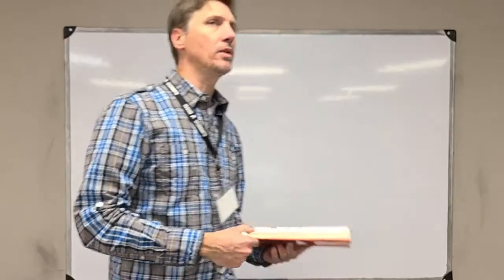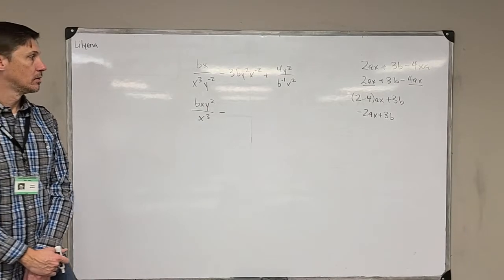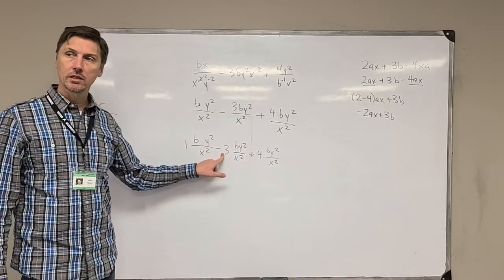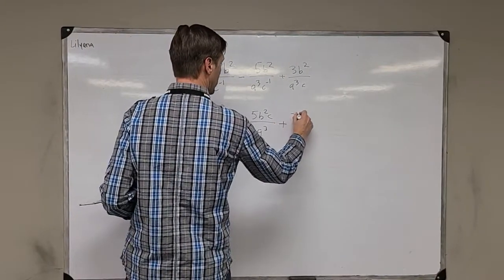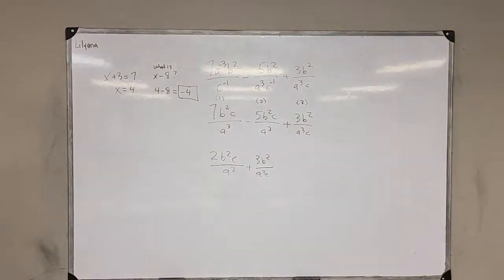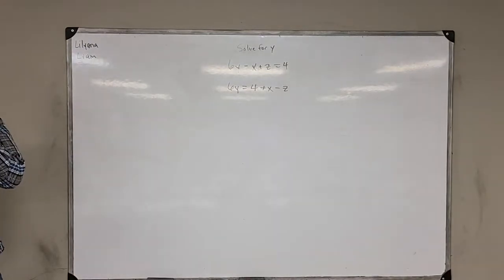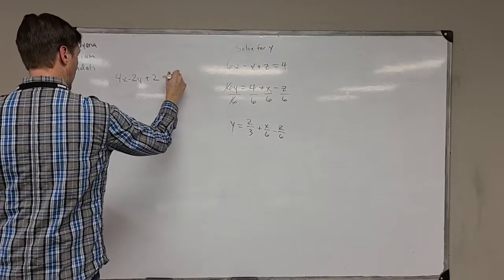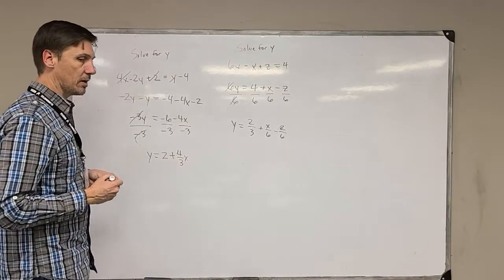Algebra 1 - Lessons 41-42